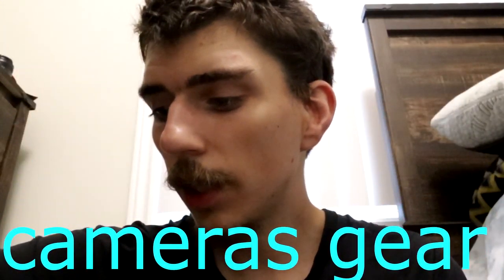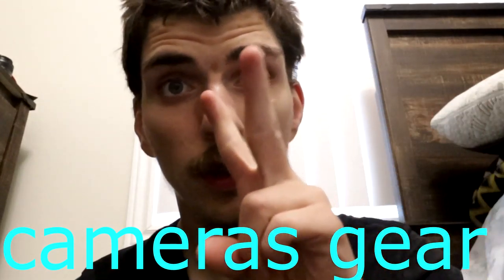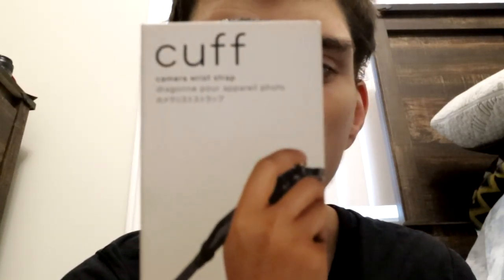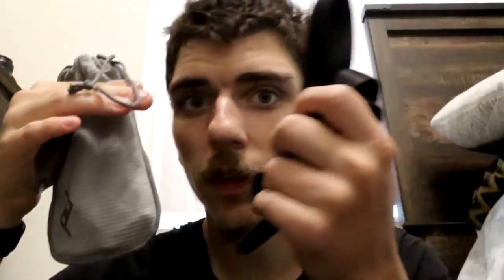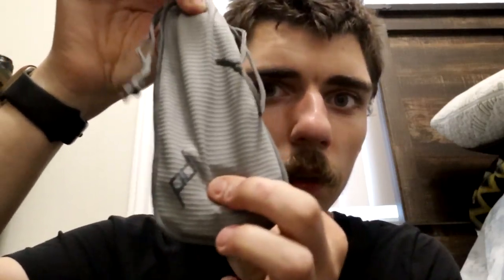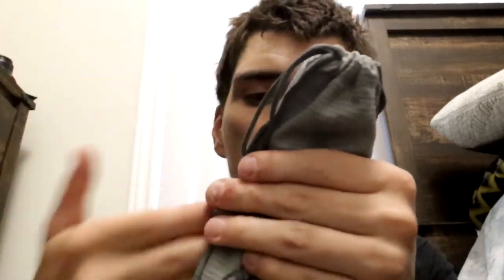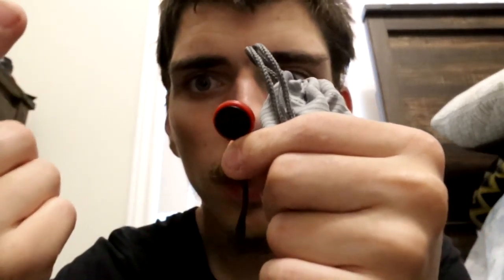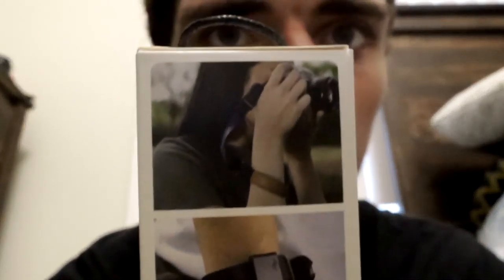My Favourite Cameras Gear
Hey guys here is where I talk abut  my favourite  cameras  gear that I love to use to make my videos for you guys and I do recommend  the gear I use. More like this to come out for you guys.